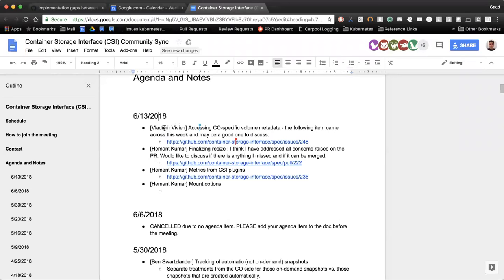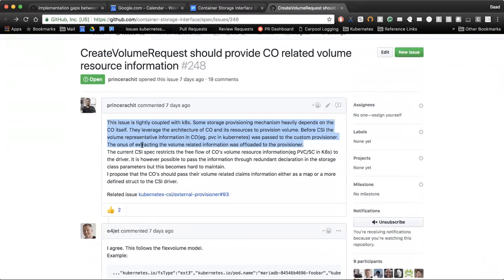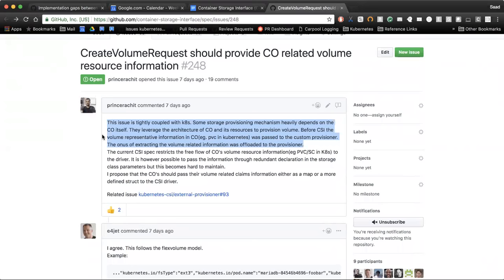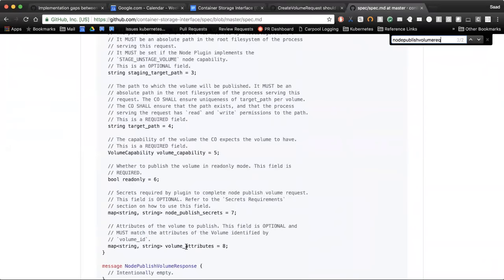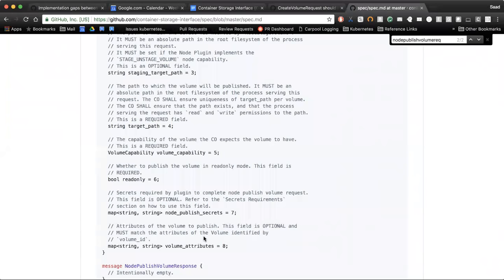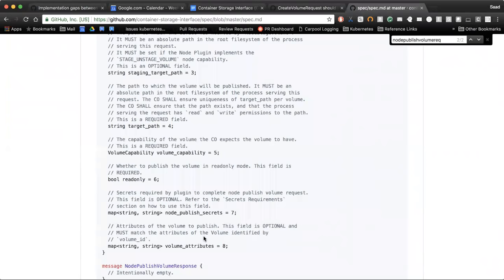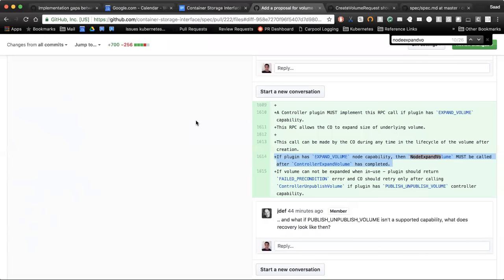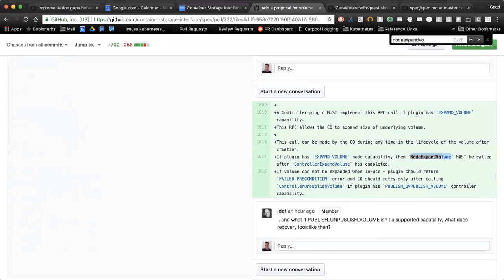CSI Community Meeting - 2018 Jun 13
Meeting of Container Storage Interface Community - 13 June 2018

Meeting Notes/Agenda: -